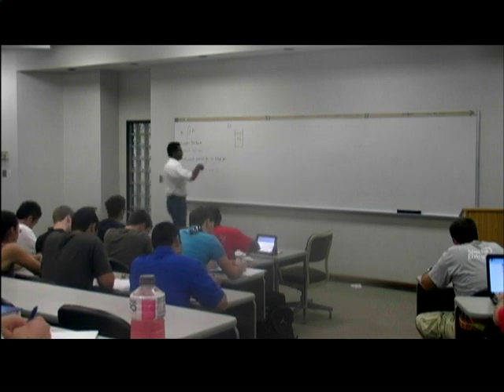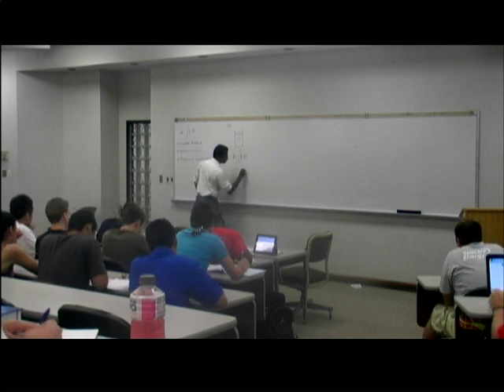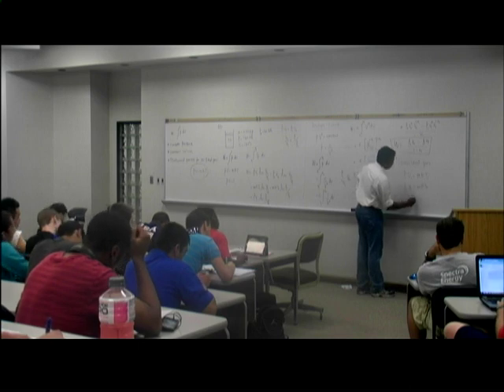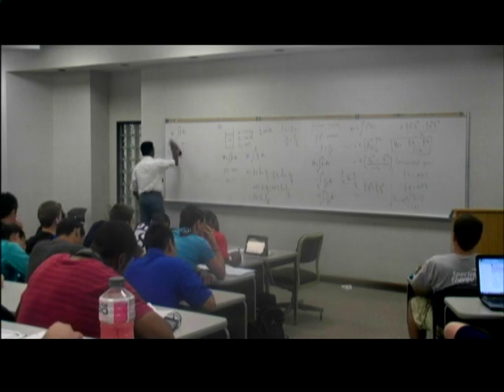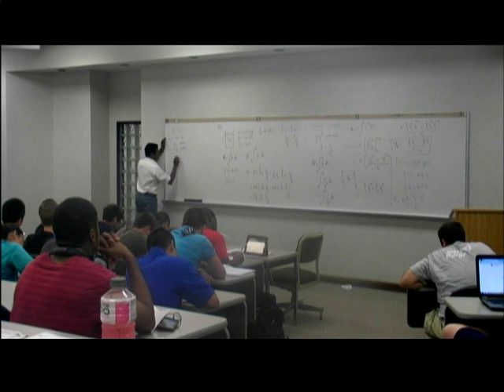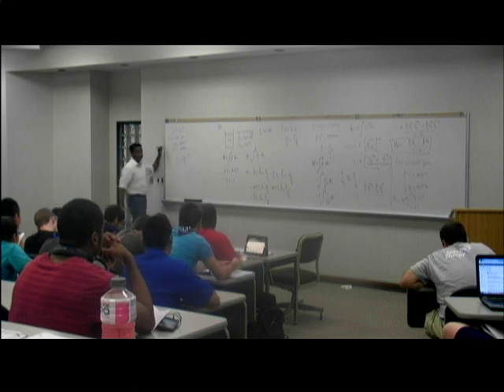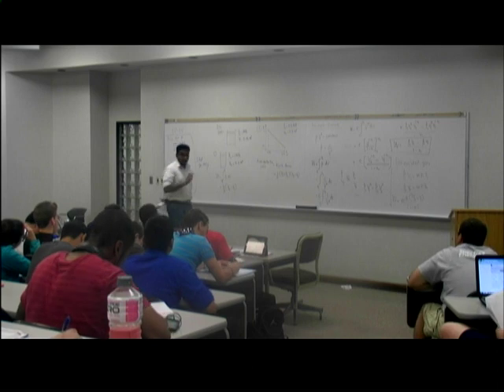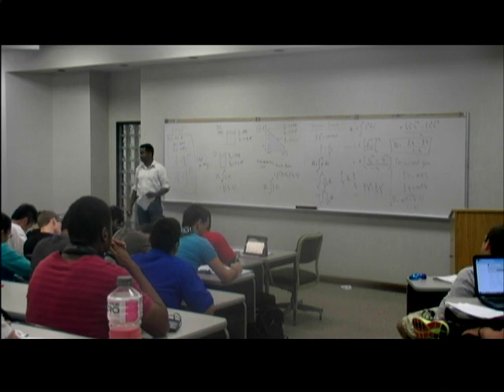Thermodynamics I Fall 2012 Texas Tech University part 1 of 2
This was taken by one of the TEACH program consultant at Teaching. Learning and Professional Development Center (TLPDC) at Texas Tech University (TTU).